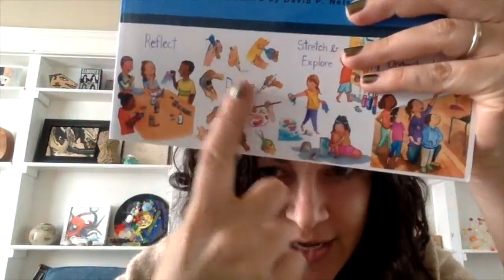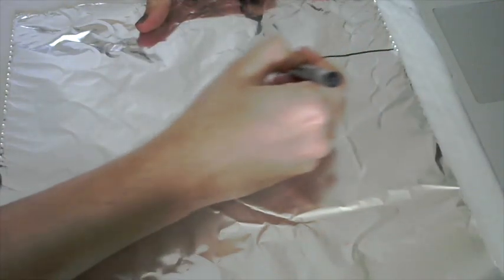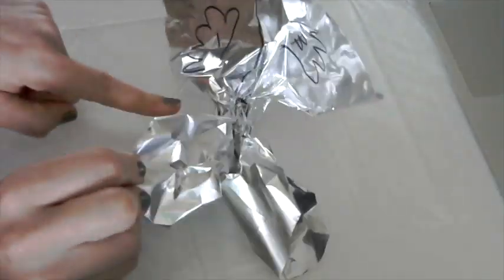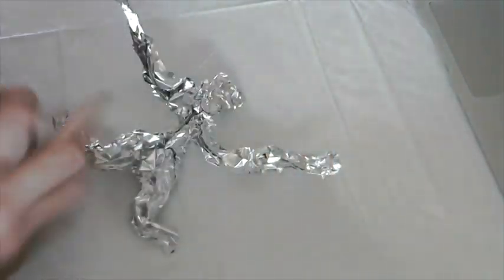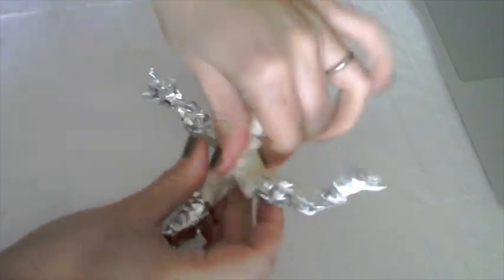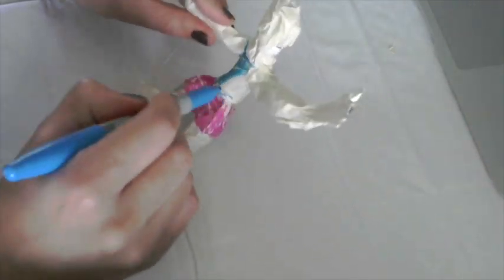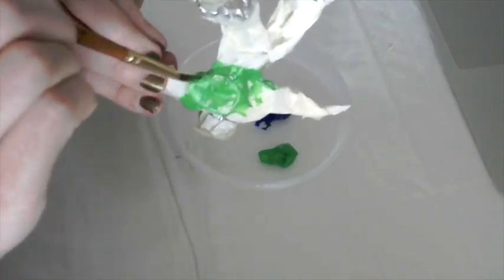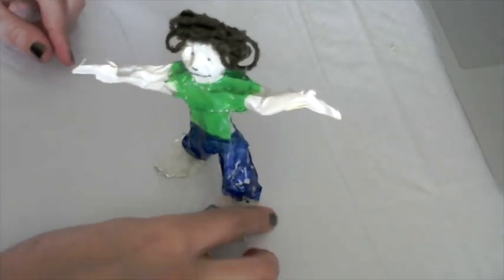Aluminum Foil Sculpture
This video will show you how to make a sculpture of a person using aluminum foil, making tape, and things you find around the house.